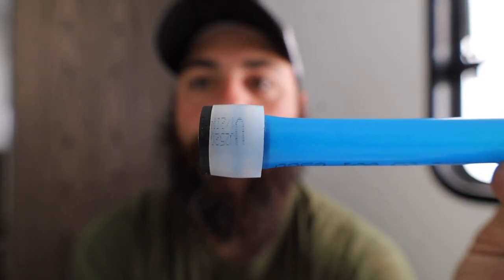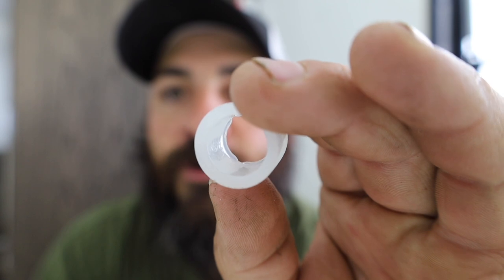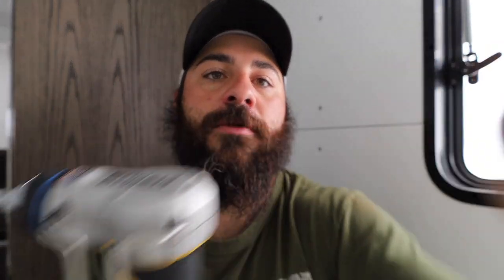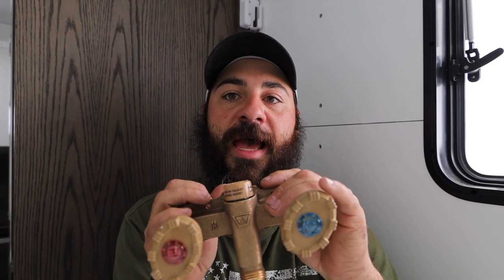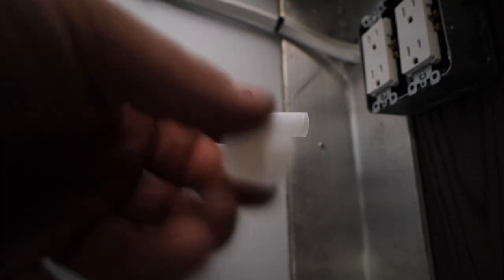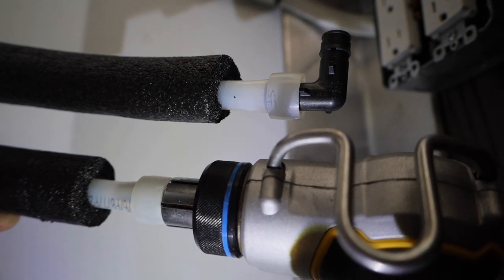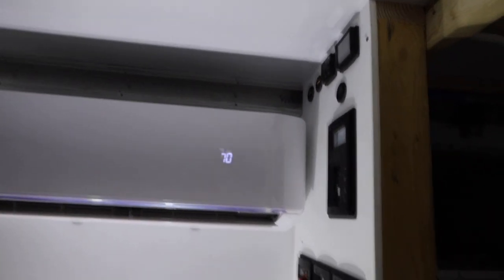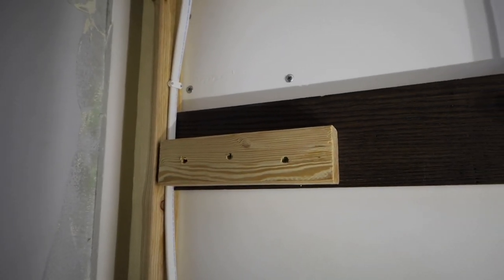Best plumbing connections for your overland RV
Follow along with this video where we take a look at the plumbing system in overland 1